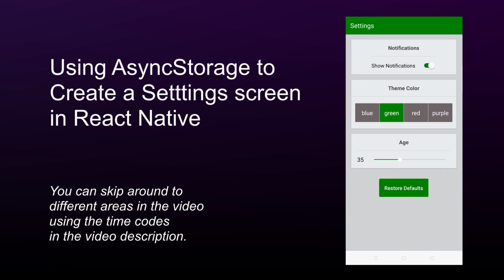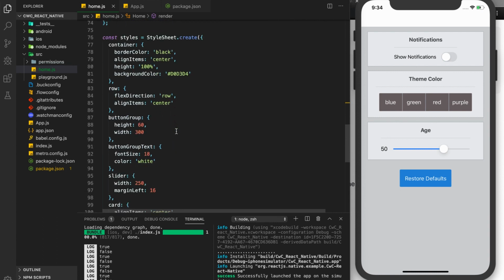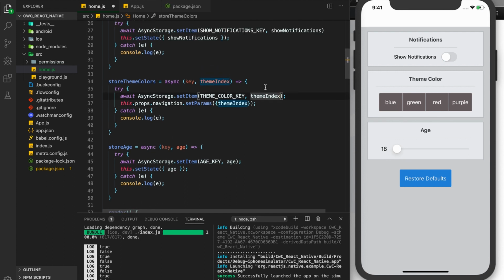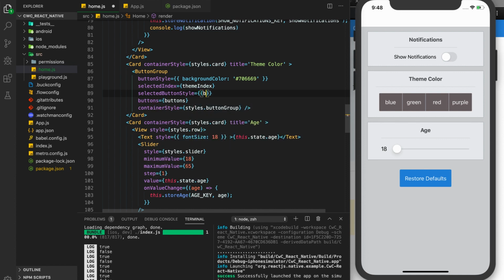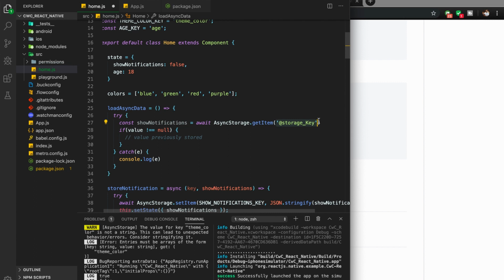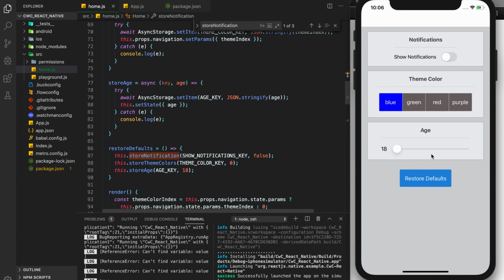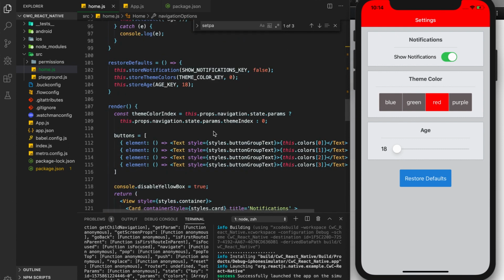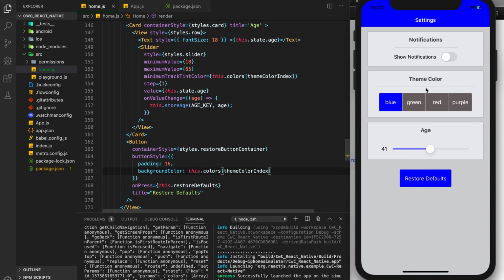Using AysncStorage to Store Data in React Native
This video demonstrates how to use the AsyncStorage package to store data  offline in key-value pairs. This is a great way to store things like app settings/preferences. We will create a mock settings screen that saves and restores various app settings.

00:26 Discussing the settings screen without AsyncStorage and looking at docs
05:52 Creating functions to store data using AsyncStorage
09:44 Creating a function to restore defaults values in AsyncStorage
11:35 Storing theme color state in the React Navigation navigation state
13:00 Highlighting components with colors based on the selected theme color
15:40 Saving AsyncStorage by with JSON.stringify
17:26 Creating a function to get AsyncStorage values using 'getItem'
21:23 Changing the appbar/header color based on an AysncStorage value
27:22 Changing the Switch color based on an AysncStorage value
28:38 Changing the Slider color based on an AysncStorage value
30:00 Testing